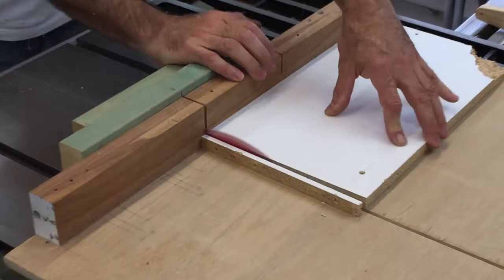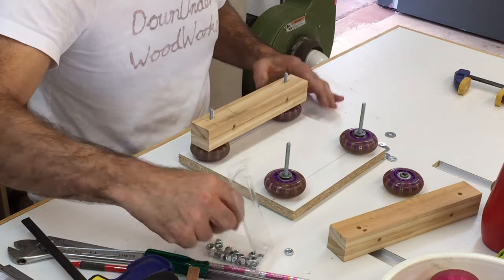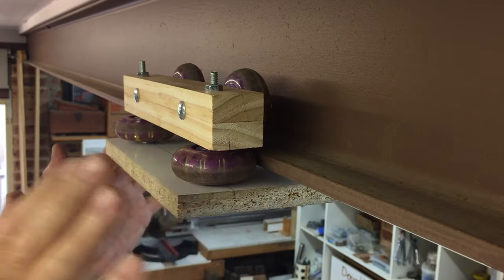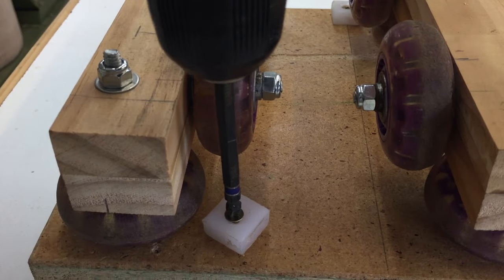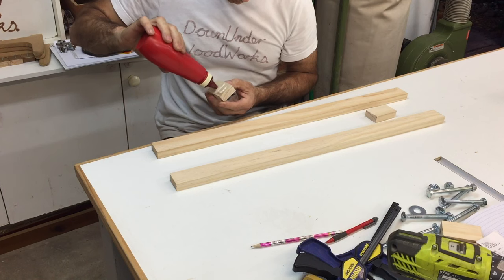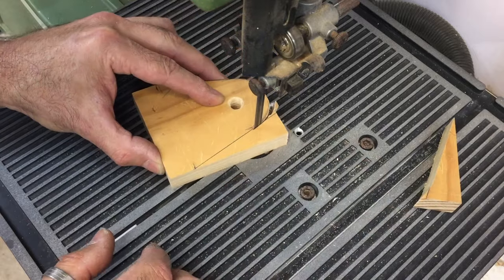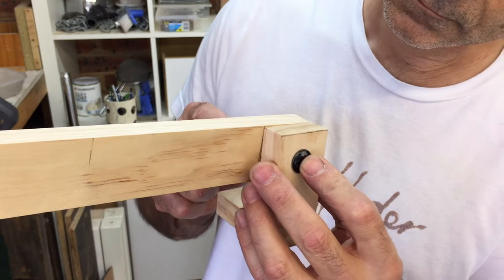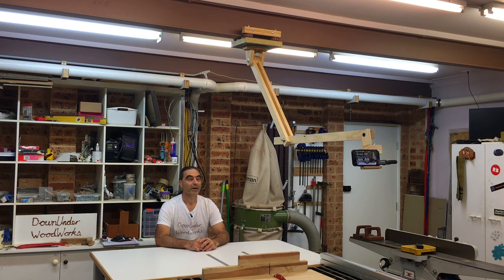Simple DIY beam trolley and camera boom